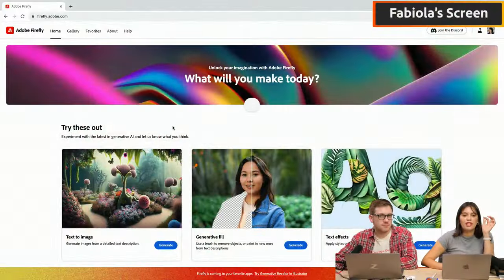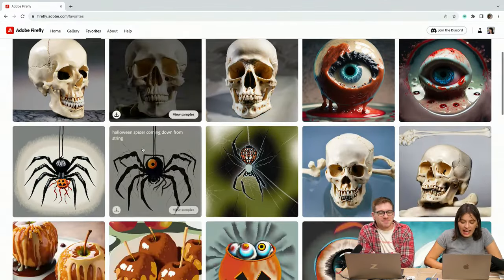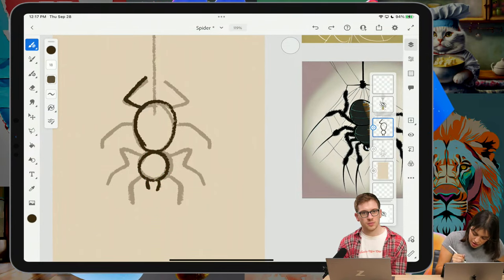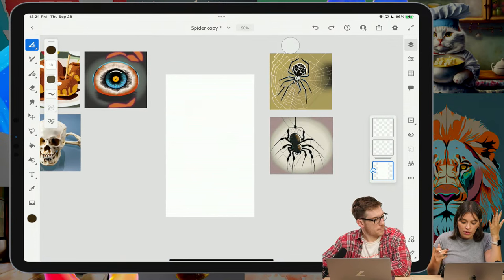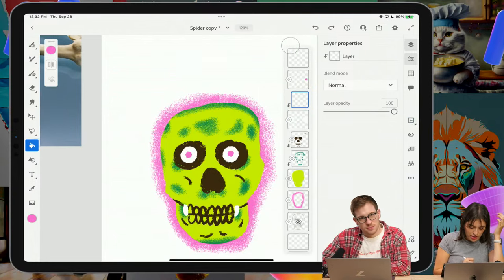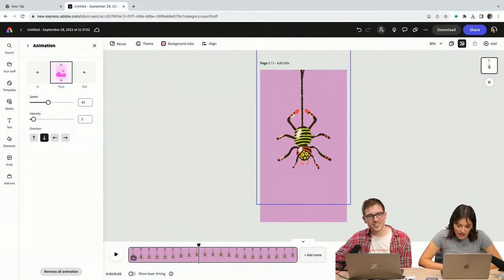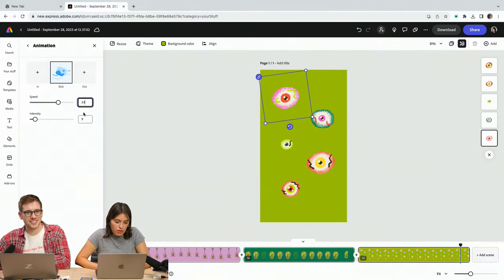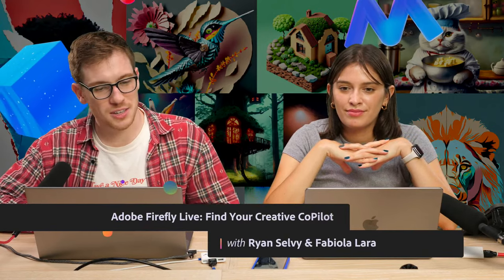Adobe Firefly Live Weekly Meetup: Find Your Creative CoPilot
Learn how to speed up your workflows and take your sketches, ideas, and concepts to finished illustrations and designs with Fabiola Lara.

Host Ryan Selvy is a live streamer and motion designer based in Brooklyn, NY

Guest Fabiola Lara is a Chilean-American illustrator, designer, and animator based in Philadelphia.

00:00 Start
00:41 Intro for Fabiola and Ryan
03:30 Prompting for results - Halloween themes
10:32 Using Firefly Prompts for reference in Fresco
15:05 Sketching in Fresco - creating a spider illustration
24:32 Starting a skull illustration in Fresco
31:24 Adding texture to the skull drawing
36:45 Animating w/ illustrations in Adobe Express
45:22 Updating linked assets in Adobe Express
49:12 Adding gen ai bubbles to the animation
53:51 Recap and wrap up